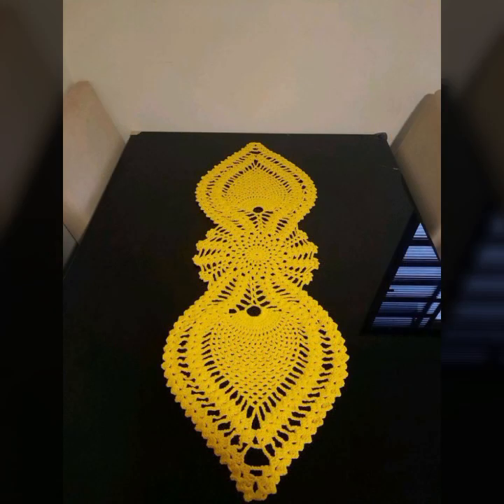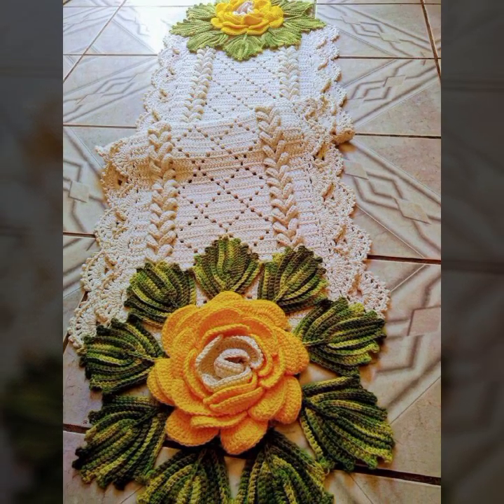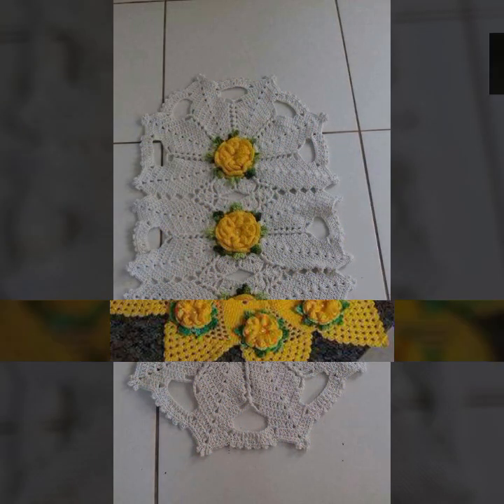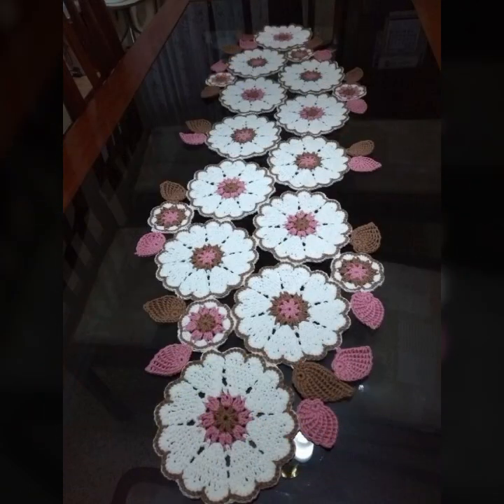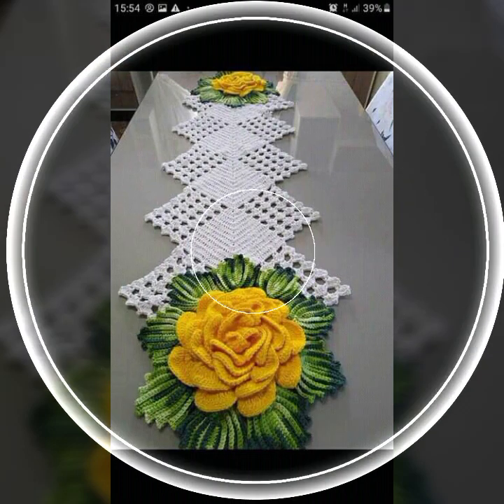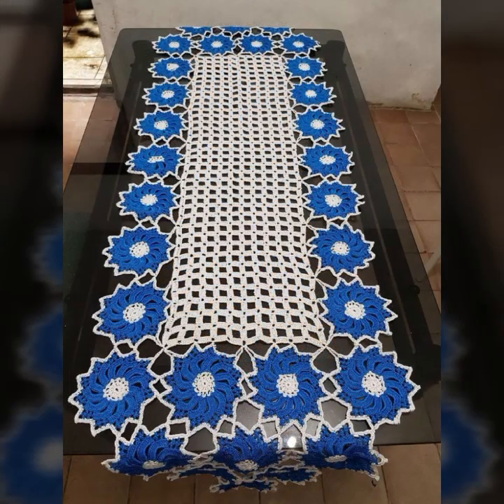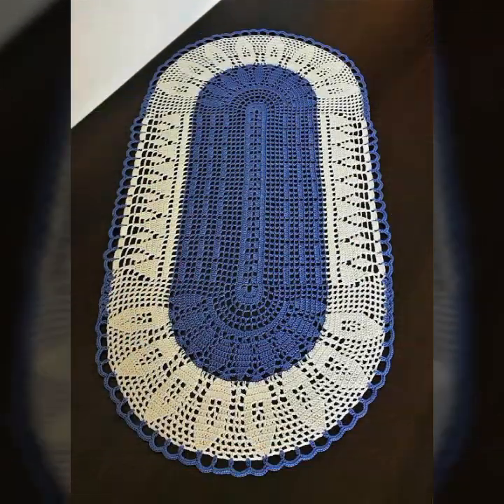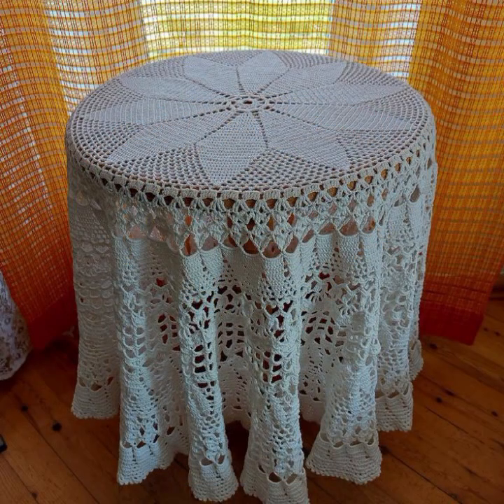TOP 50 FANTASTIC IDEAS OF BEAUTIFUL CROCHET TABLE COVERS TABLE MAT IDEAS FREE PATTERN